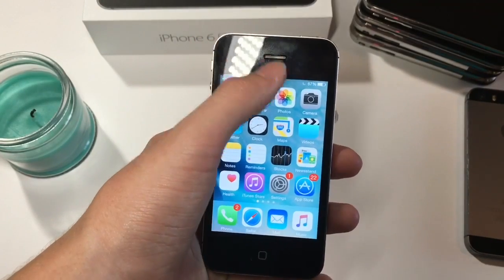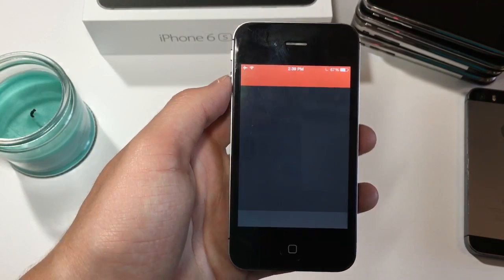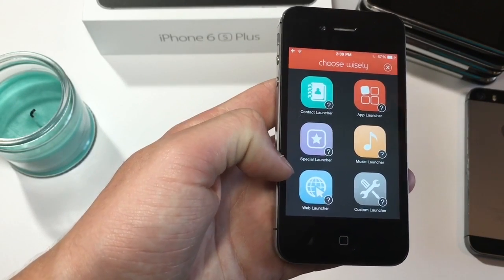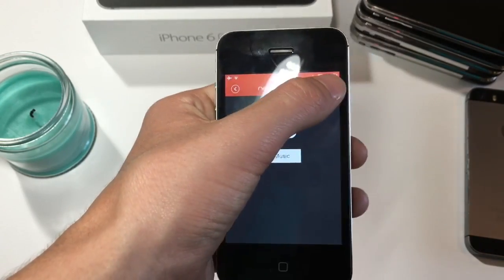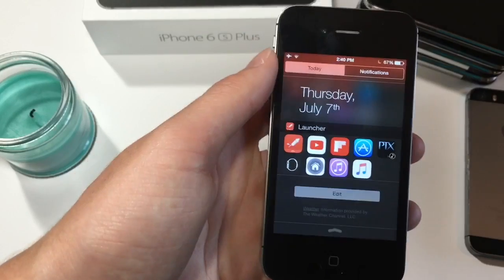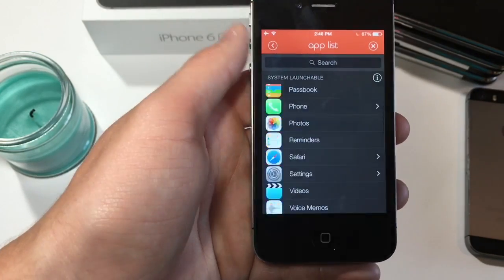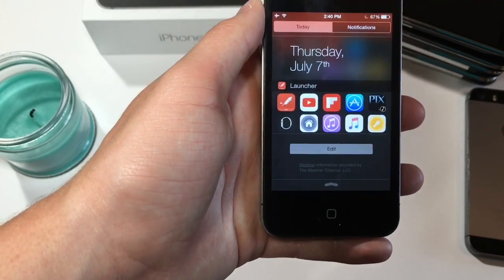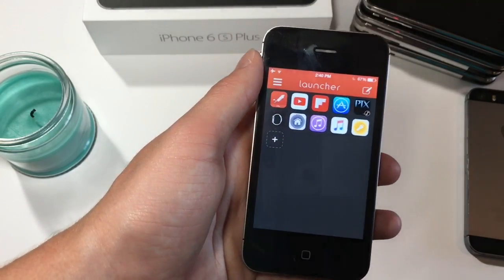How To Get App Shortcuts In Notification Center